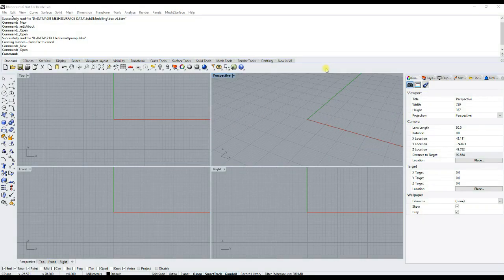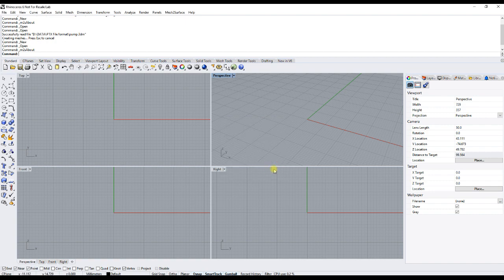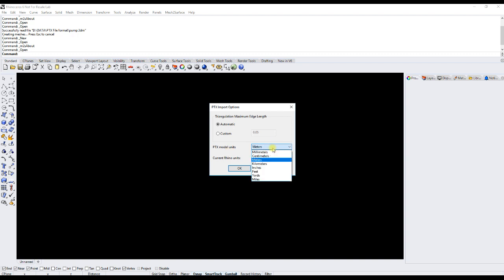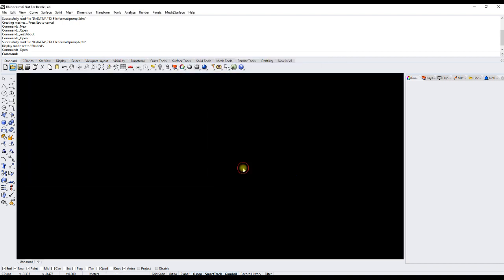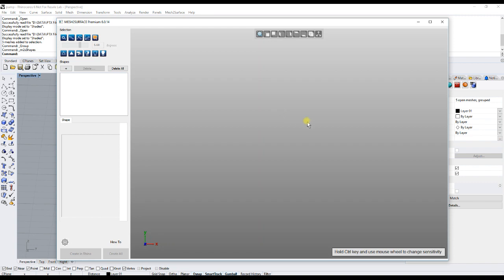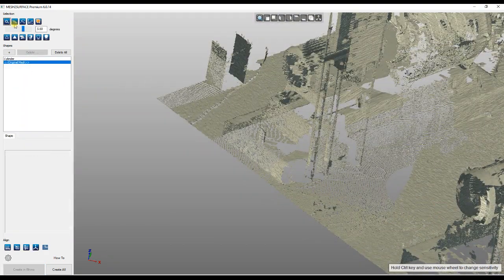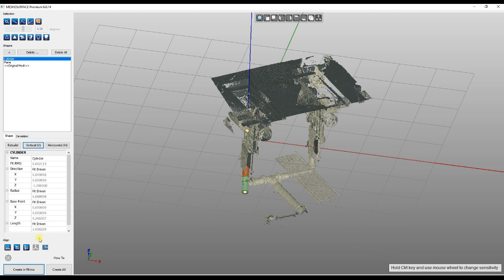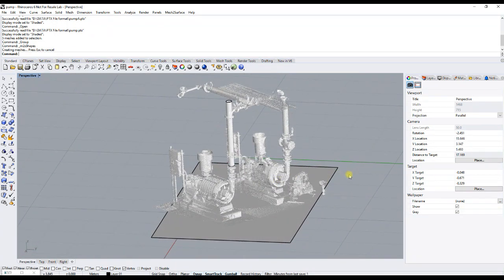Mesh2Surface for Long Range Scans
Mesh2Surface provides ability to convert automatically scans from long range scanners into meshes and make reverse engineering of them.

Reverse engineering plug-in for Rhinoceros® for converting 3D scan meshes into CAD models

Why Mesh2Surface?
• Curvature based mesh segmentation
• Extract primitives, patch, extrusion and revolved surfaces
• Symmetry Plane definition
• Align to world coordinate system
• Interactive 2D and 3D sketching
• Curve Network, Sweep, Loft and Blend surfaces
• Real-time tolerancing control
• Toleranced patch fit
• Fillet measurement
• Deviation Analyzer
• Free form organic modelling
• Snap-to-Mesh Technology
• Real-time tolerancing for free form modelling
• Manipulator (gumball) based modelling
• Symmetry based modelling
• Crease edges
• Surface quality analysis
• Automatic Surfacing
• PTX Points Import